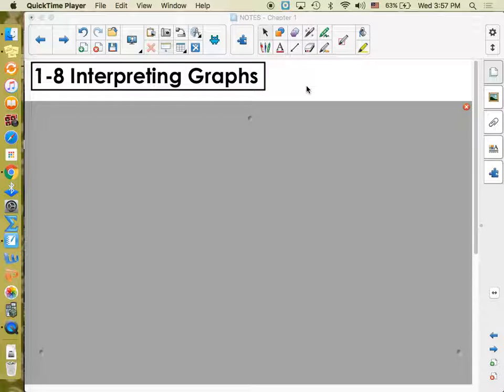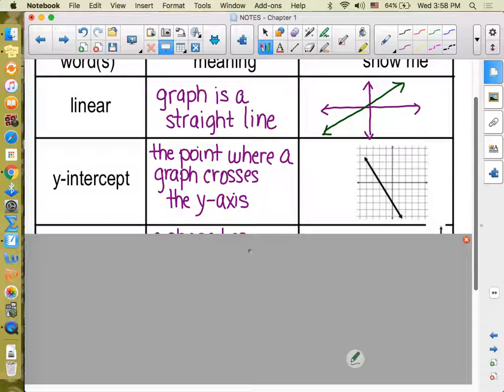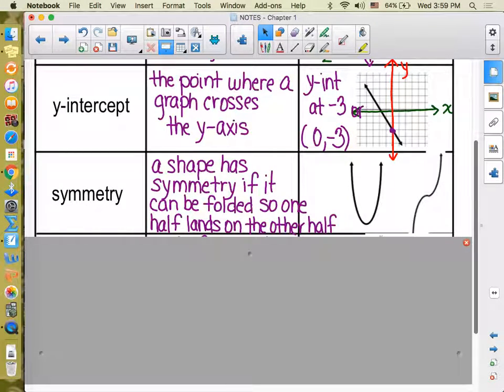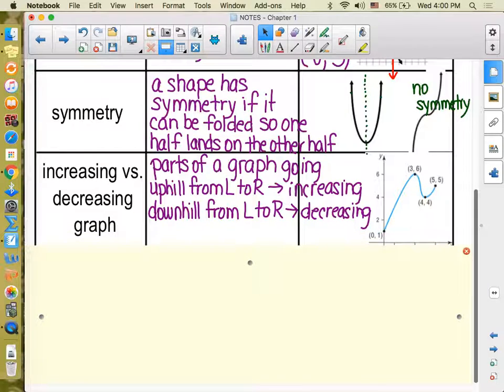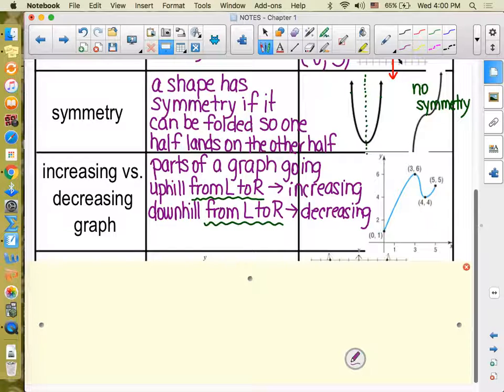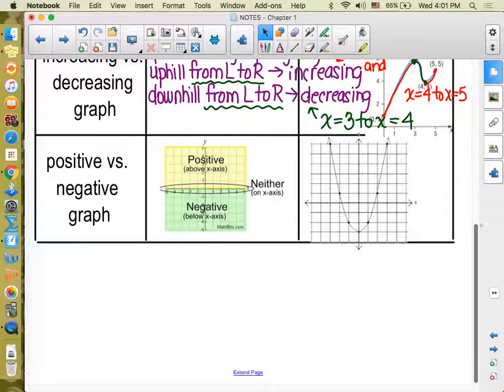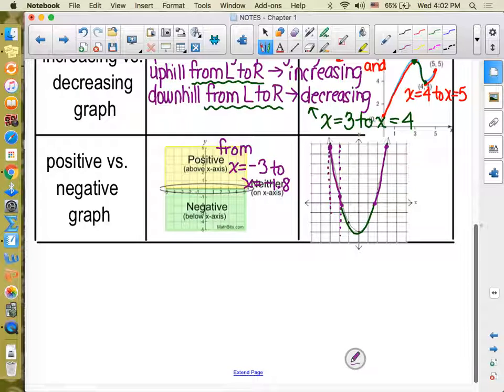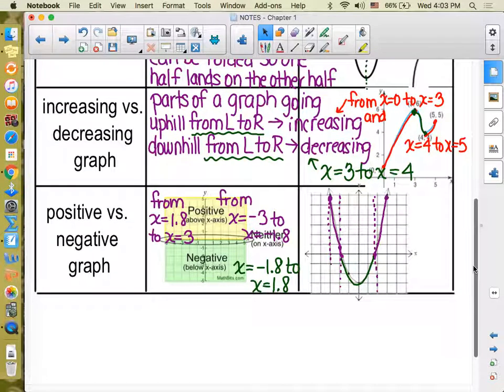Alg100 1 8 Graphs Part I